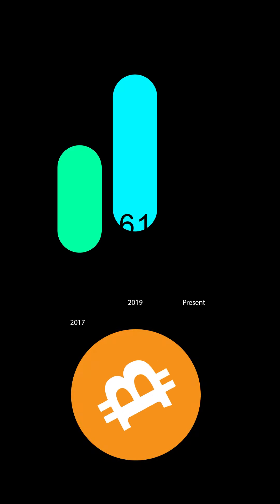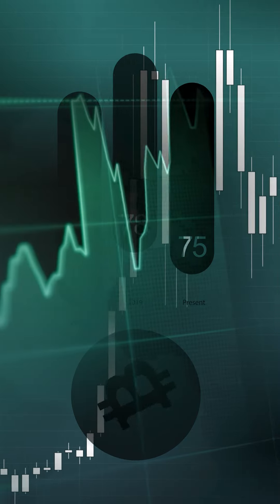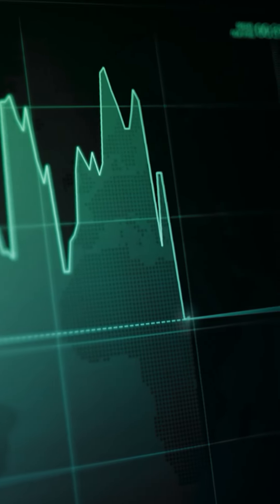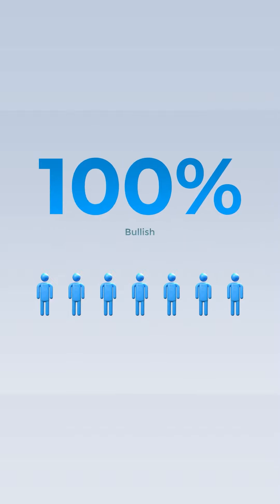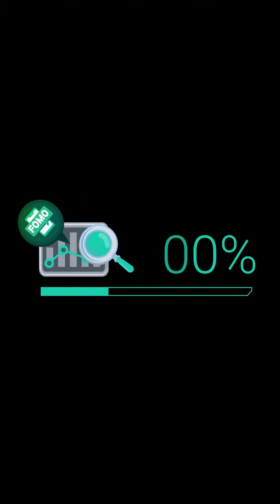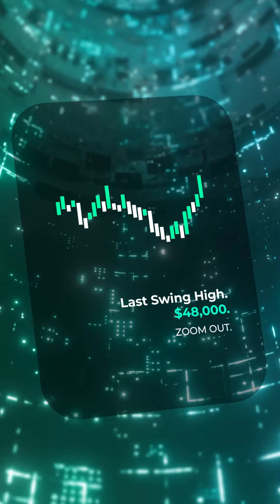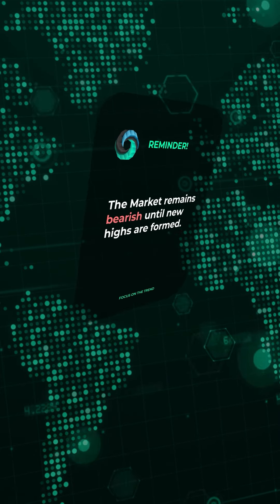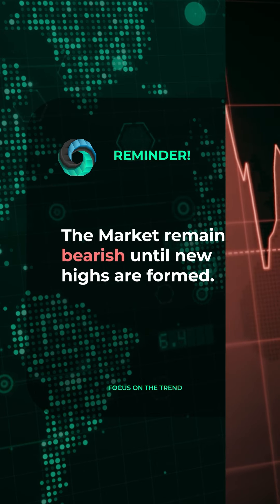DO NOT FORGET THE CURRENT TREND! 📉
Do not forget that the current cycle is BEARISH.

Price is due for some upside soon, this doesn't mean we're back in a bull market.